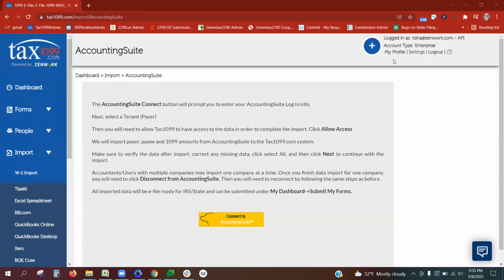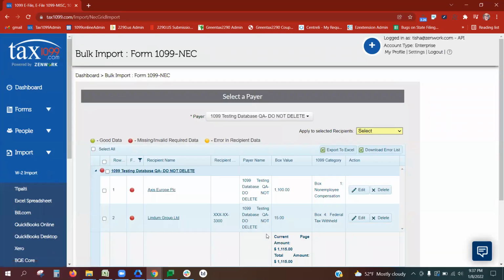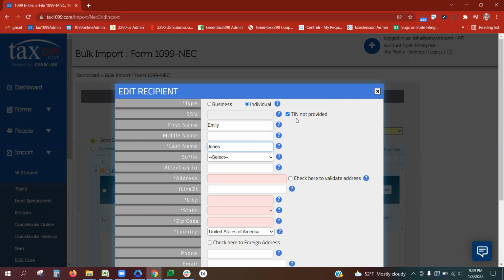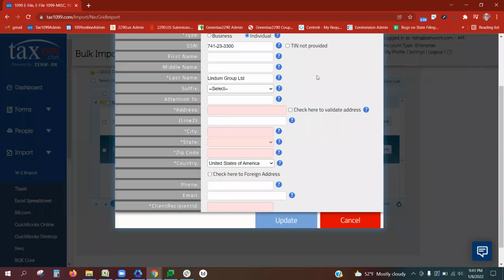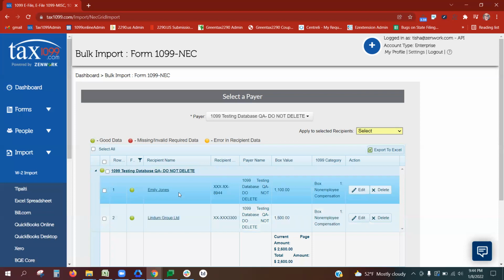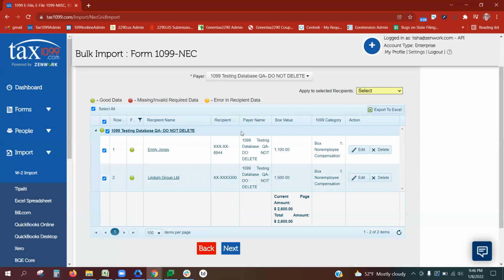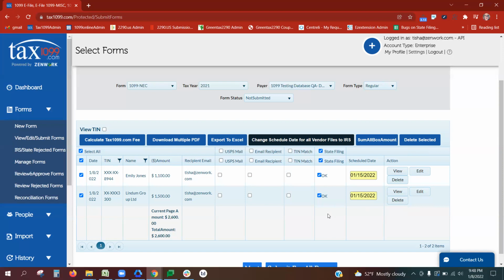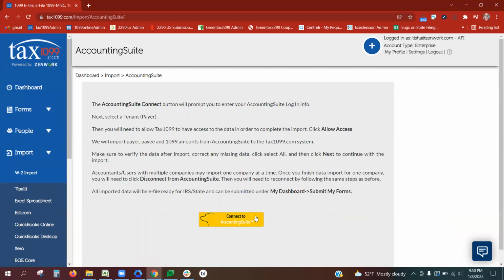How to import data from AccountingSuite to Tax1099? | AccountingSuite Integration on Tax1099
AccountingSuite Integration With Tax1099 - Import AccountingSuite Data Into Tax1099.com